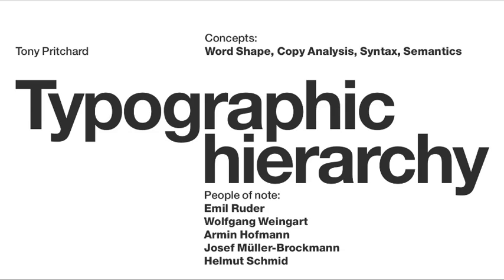Typographic Hierarchy Part 1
If you wish to see this as one continuous video (parts 1 and 2 together) there is a complete version at Vimeo

Welcome to this tutorial on typographic hierarchy. We will be looking at word shape, copy analysis, syntax and semantics. Typographic hierarchy is about analysing text-based information and creating levels of importance based on the meaning of the words. The designer can determine the order in which the reader sees the information through basic typographic techniques such as changing the size, weight or position of the type. This activity is fundamental to typographic communication irrespective of choice of typeface.